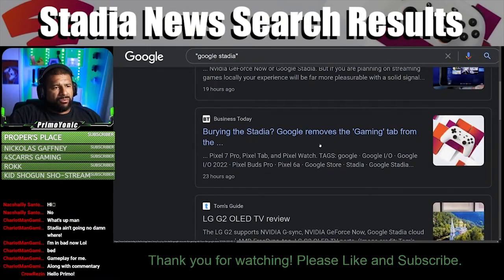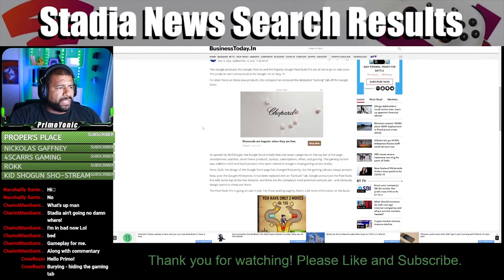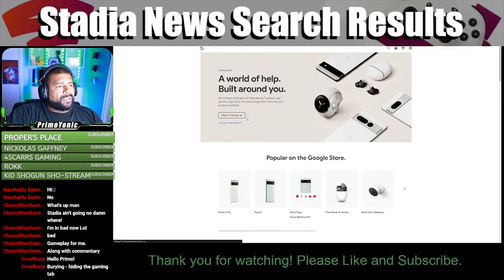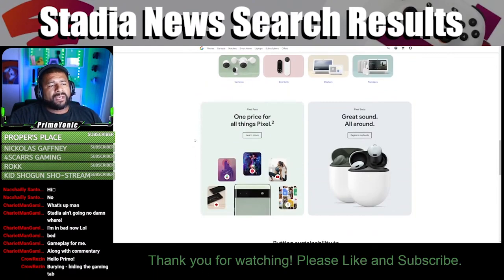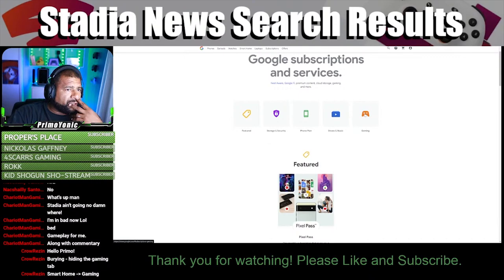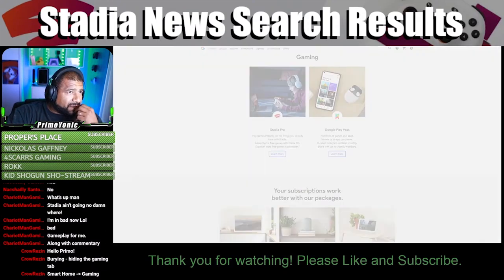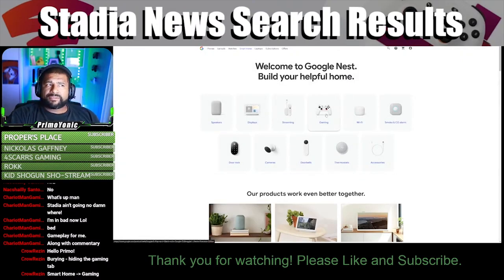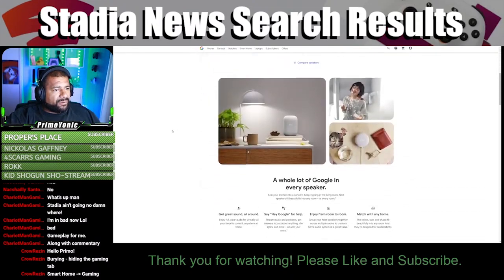NO GAMING TAB IN GOOGLE STORE? | SNSR Episode 3 Clip